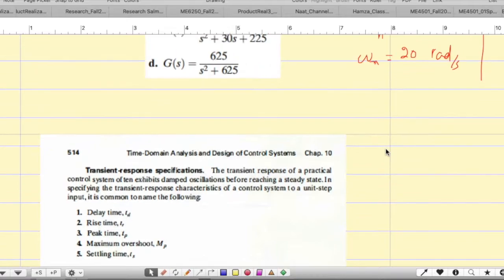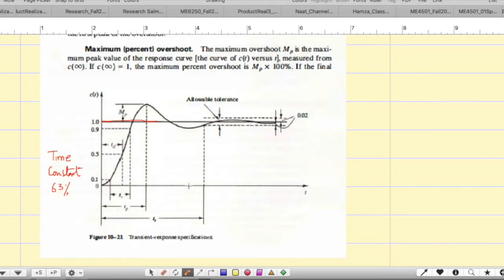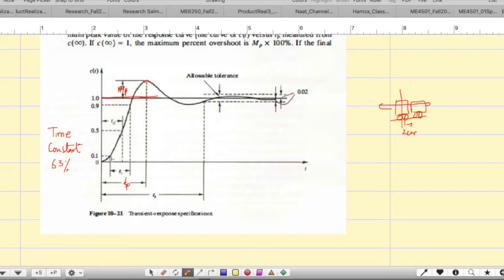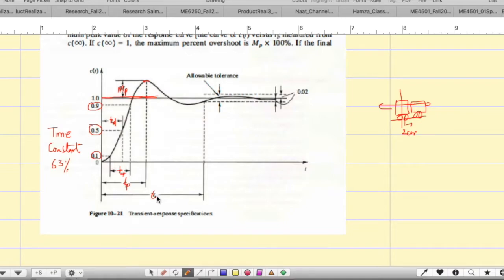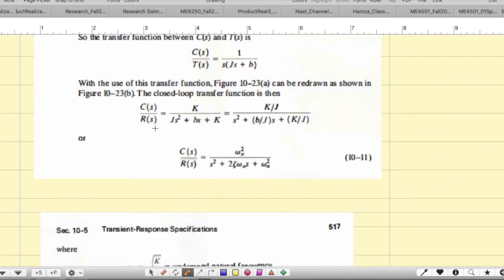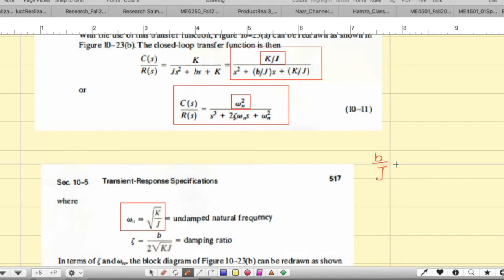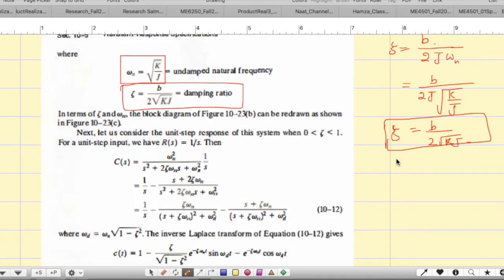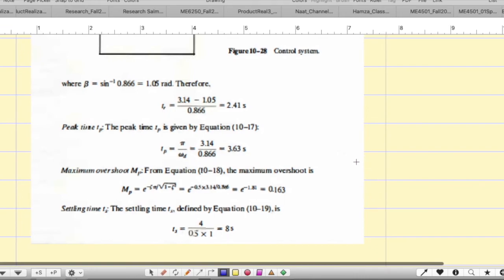Transient Response Specifications Classical Control Theory